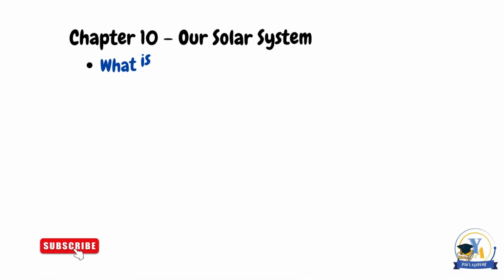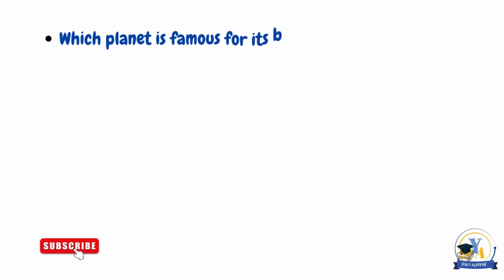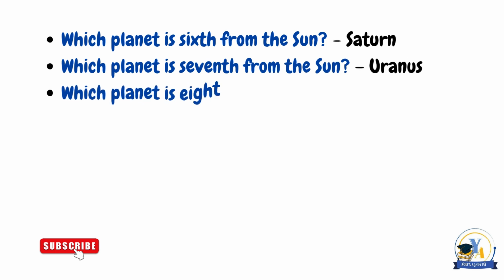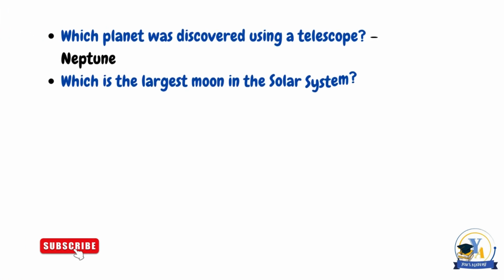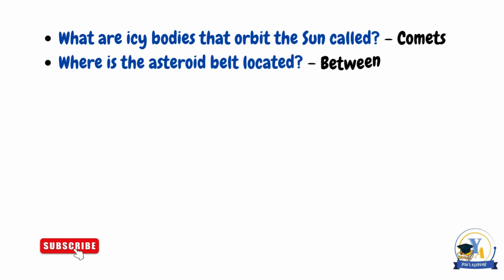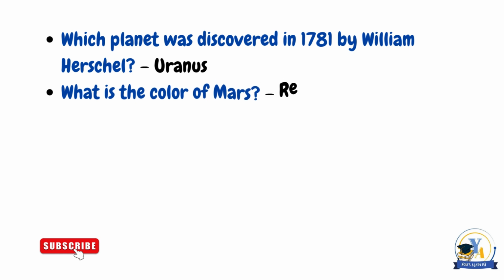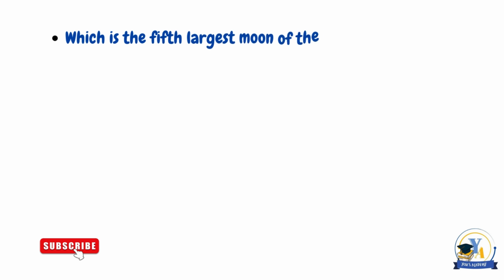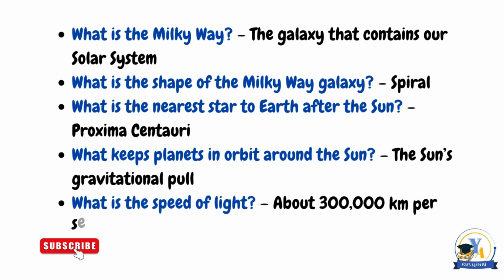Class 5 Science | Chapter 10 – Our Solar System | Explained in Simple Words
Welcome to our Class 5 Science lesson on Chapter 10: Our Solar System! 🚀
In this video, we’ll explore all the amazing facts about our Sun, planets, moons, asteroids, and satellites. Learn how the solar system works, how planets move around the Sun, and discover fun facts that make science exciting!

🎯 Topics Covered:

What is the Solar System?

The Sun – Our Star ☀️

The Eight Planets 🪐

Moons, Asteroids, and Comets

Artificial Satellites

Fun Facts about Space

📘 Perfect for:
CBSE | ICSE | Federal Board | Class 5 Science Students

📚 Watch till the end to revise your chapter easily and score full marks in exams!